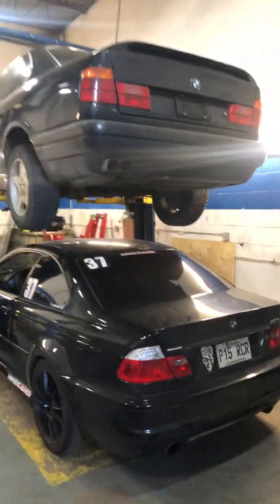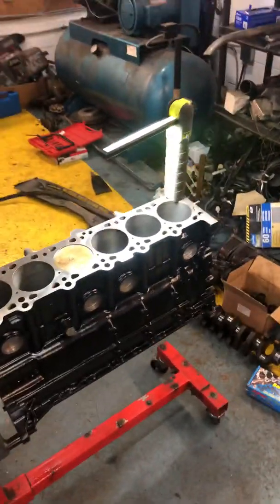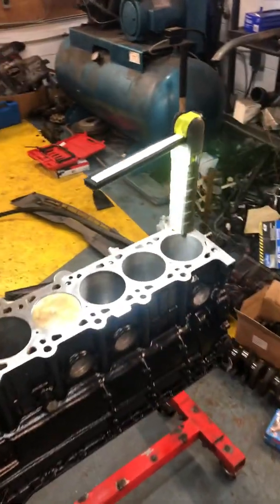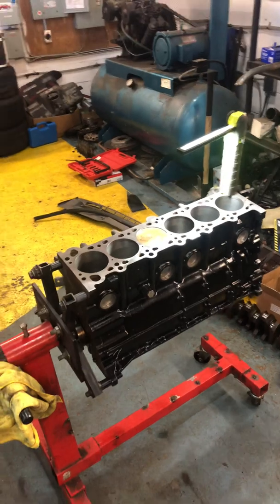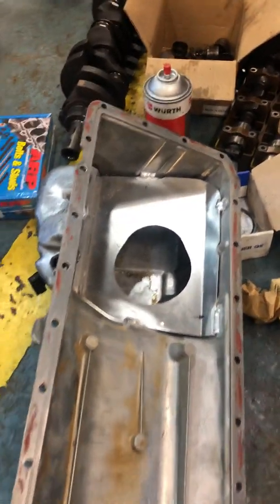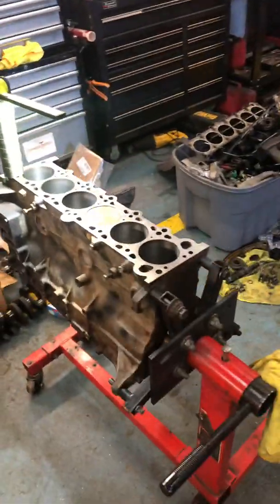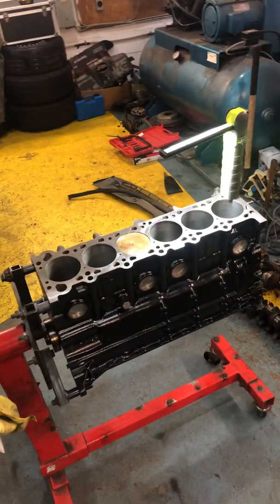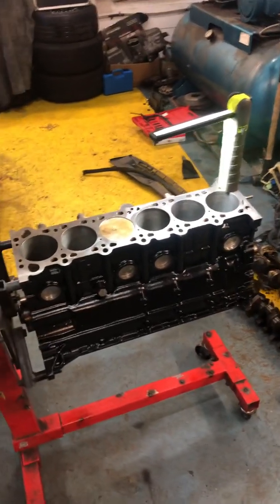BMW M50B30 Stroker Build Part 1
This is a video about using M54B30 Crankshaft, connecting rods and pistons in an M50B25tu Block. M54B30 ZHP Intake camshaft (246 dur) and S50B30US Exhaust camshaft (240 dur). 0.6mm Shaved off the M50 block for 10.8:1 compression ratio. The chain tensioner takes up slack no problem. Use m52 cylinder head and e36 318is valve springs/upper and lower spring plates, they are the same as S52. The torque specs are as follows:
Main bearing caps : 60ft lbs (reuse bolts)
Connecting rod caps: 40ft lbs (reuse bolts)
Camshaft journals: 15nm
Cylinder headbolts M10: 61ft lbs (new only)